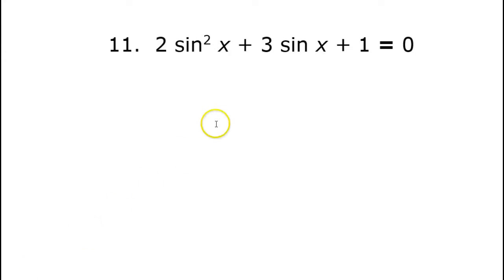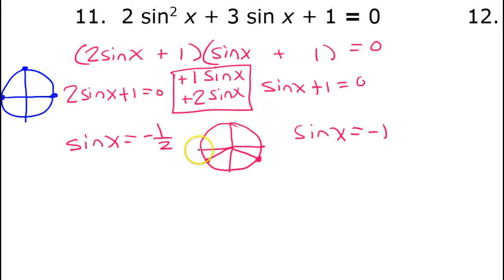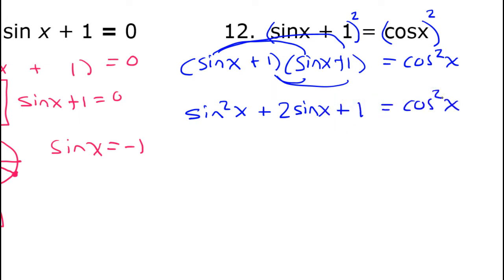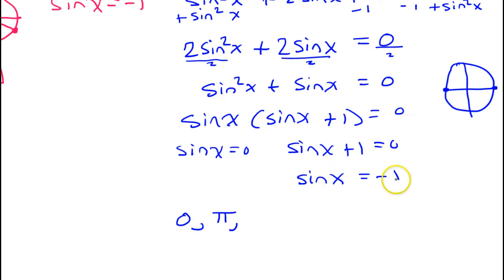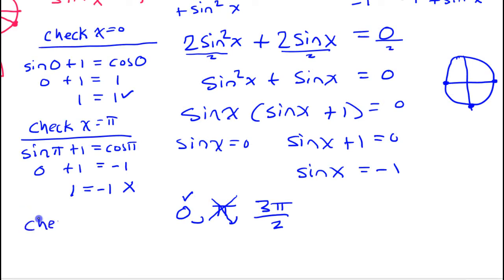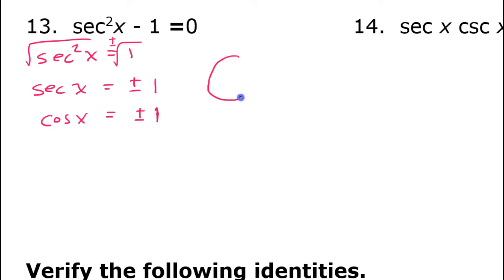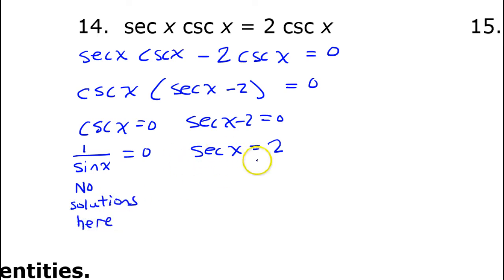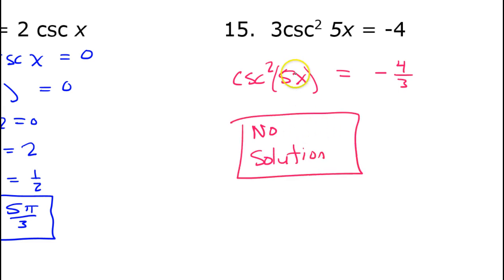Test C (11 to 15) Solving Trigonometric Equations